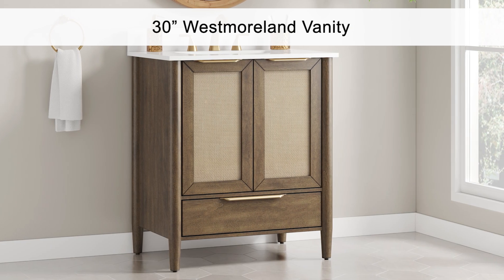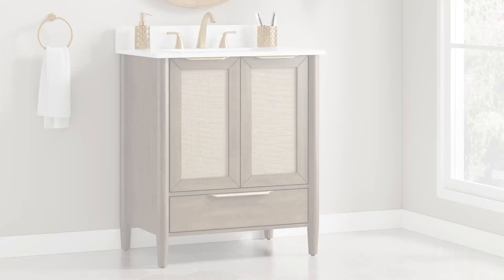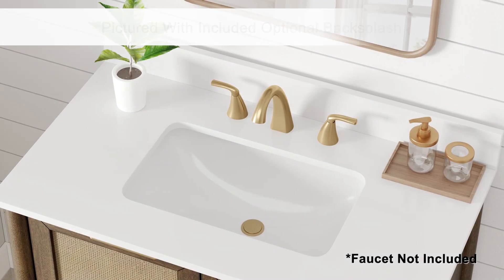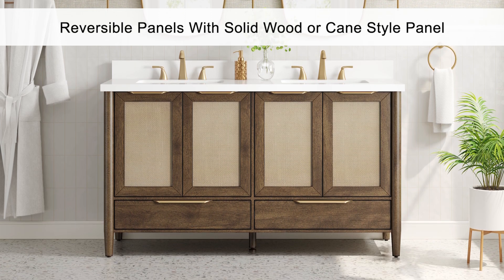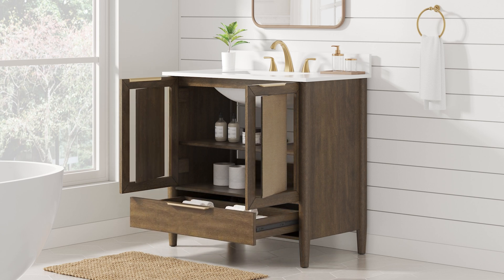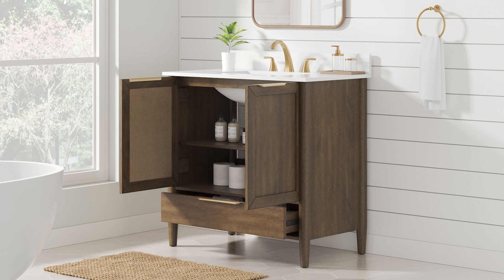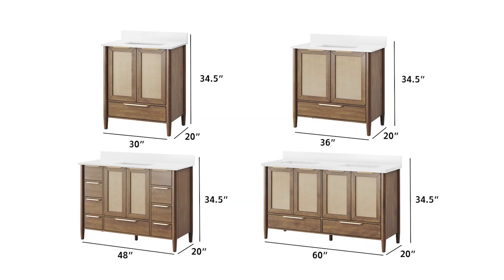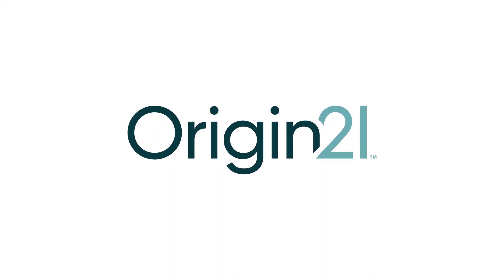Westmoreland Vanity Video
Manufactured by Whalen Furniture under the private label brand Allen + Roth for Lowes

LWS30WMLV - Westmoreland 30in Walnut Single Sink Bathroom Vanity
LWS36WMLV - Westmoreland 36in Walnut Single Sink Bathroom Vanity
LWS48WMLV - Westmoreland 48in Walnut Single Sink Bathroom Vanity
LWS60WMLV - Westmoreland 60in Walnut Dual Sink Bathroom Vanity